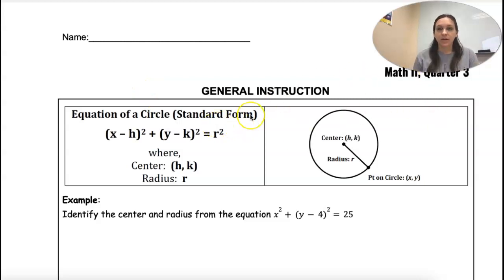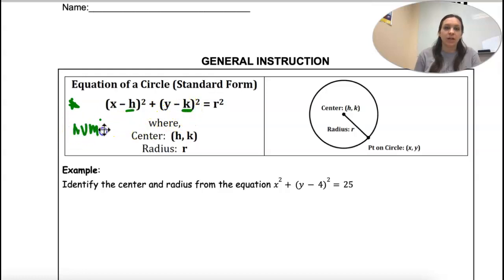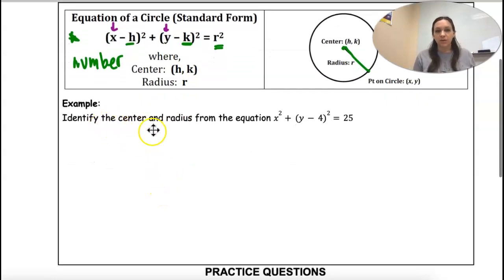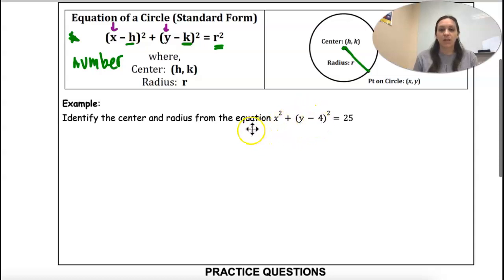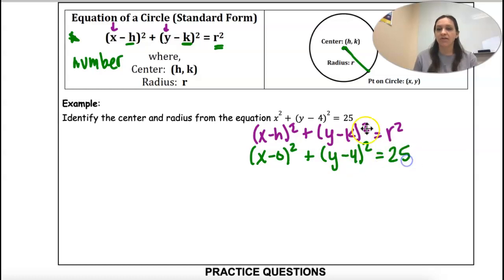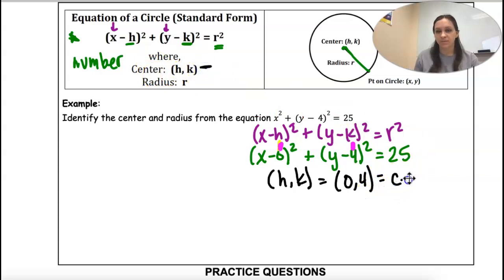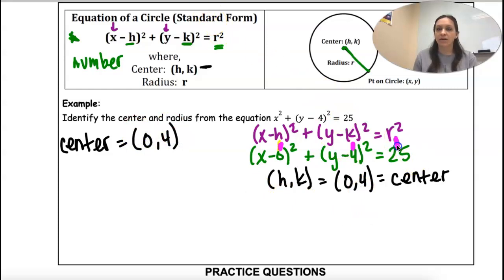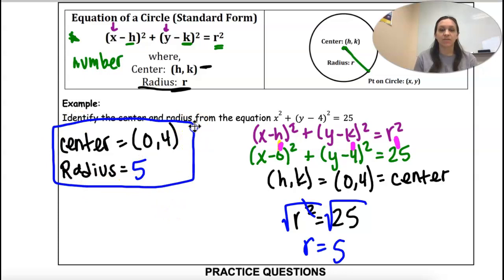M2Q3 2.1 (General)